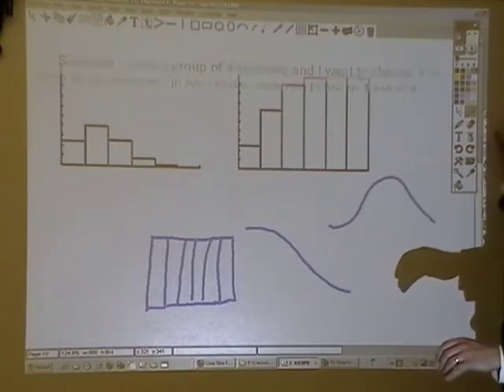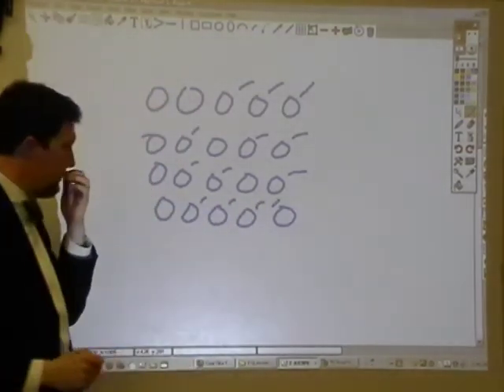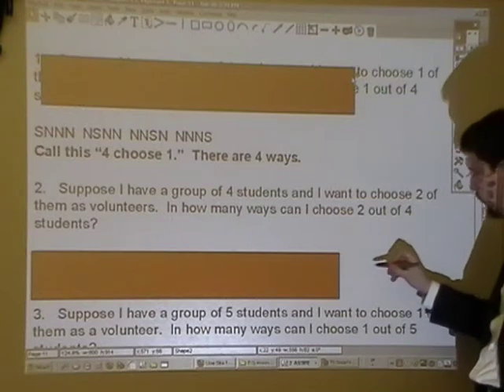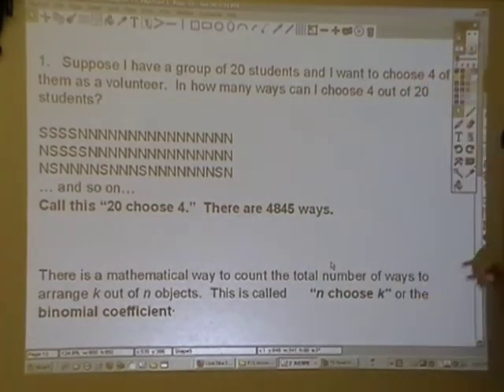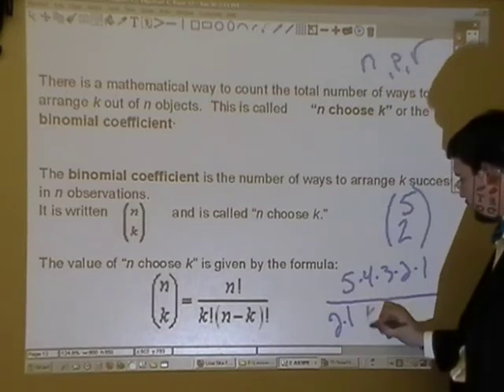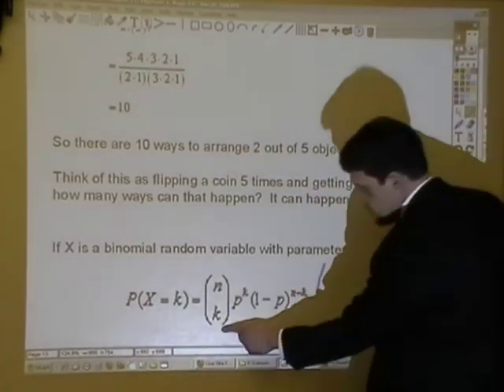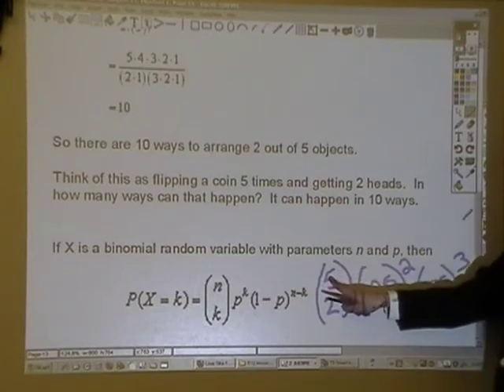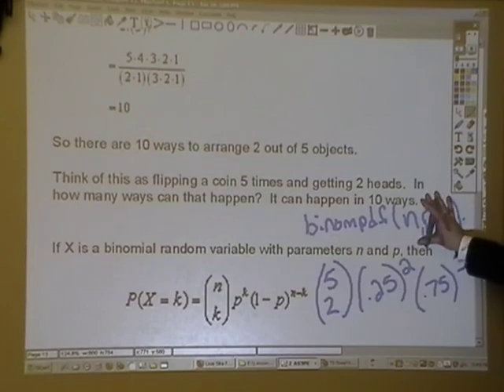chapter 17 notes part 5